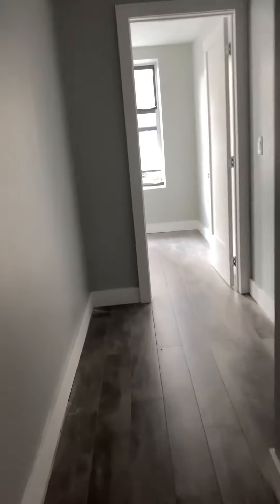137 E. 110th St.